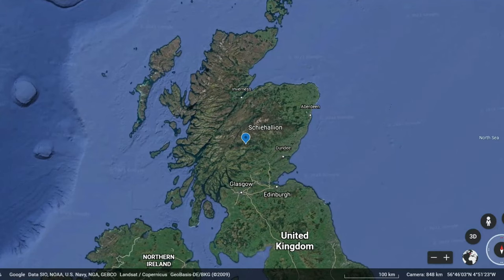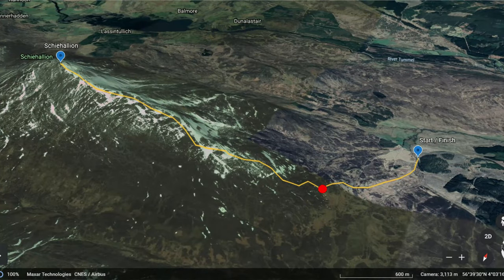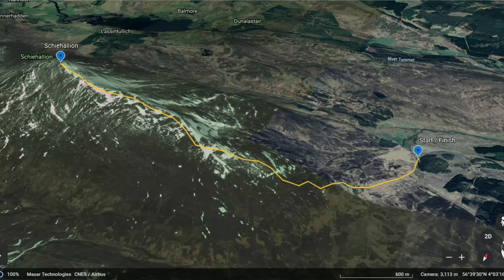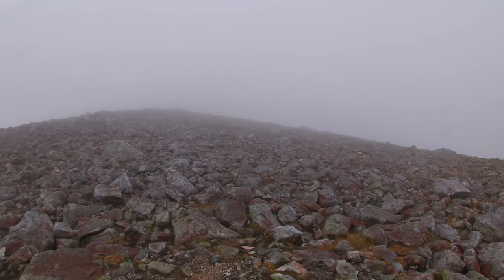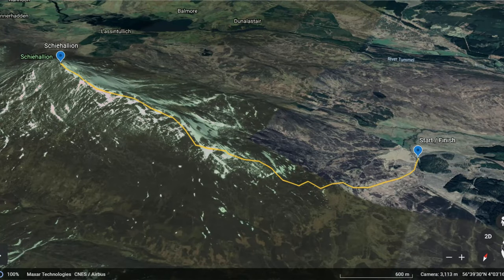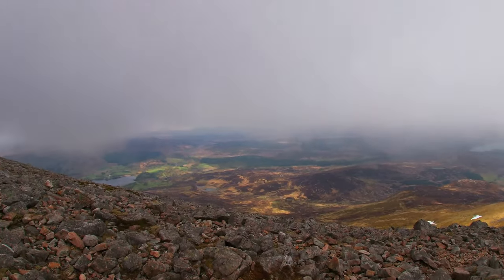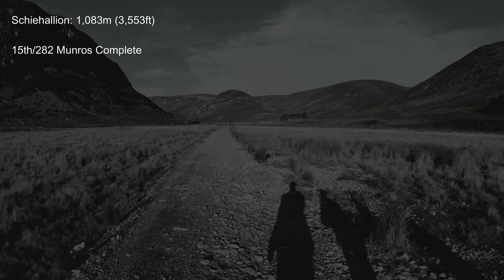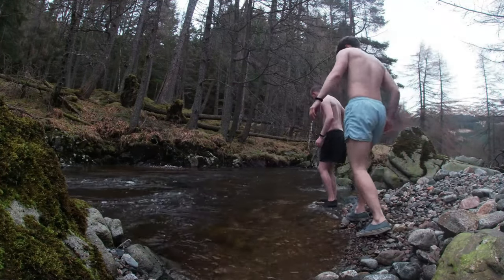Schiehallion (Easiest Munro For Beginners)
In this video I am hill walking up the Munro Schiehallion. It is a beginner friendly Munro and is an easy Munro for beginners.

Hillwalking up Schiehallion in Scotland is fun, hill walking in the Scottish highlands up Scotland's easiest mountain / munro.

Schiehallion is the best starter munro for bagging munros. I want to start camping and use tents in the future and to wild camping.

This mountain had small rock climbing / scrambling points at the top. Hillwalking in scotland is a good adventure. This munro is suitable for dogs, hillwalking with dogs. This is a good one for bagging the munros, munro bagging